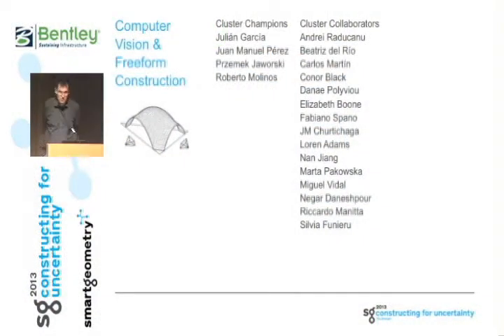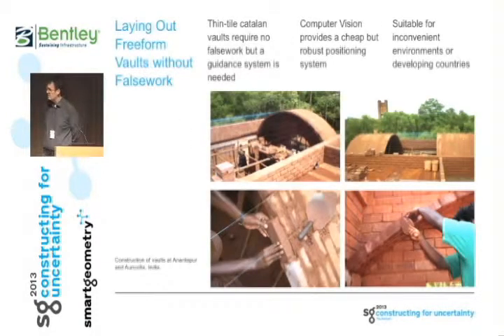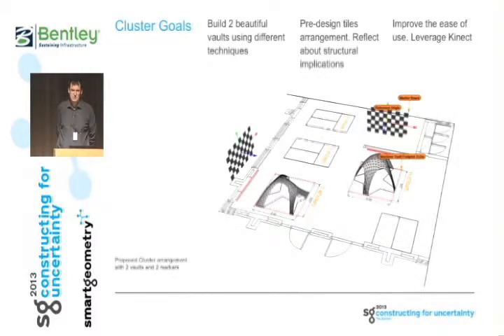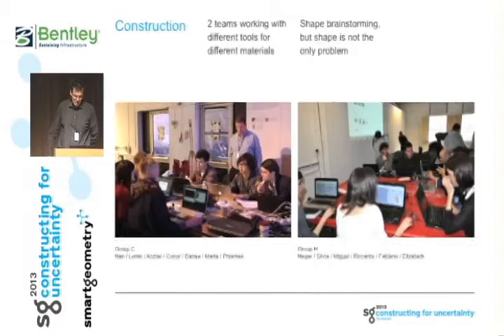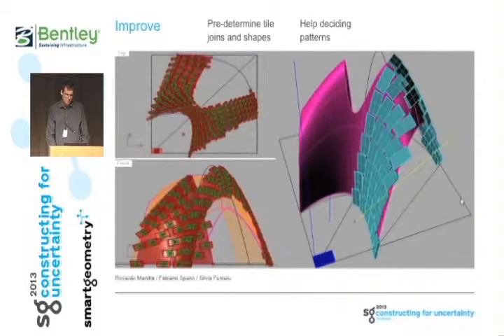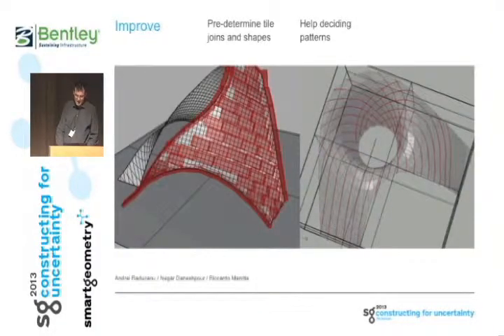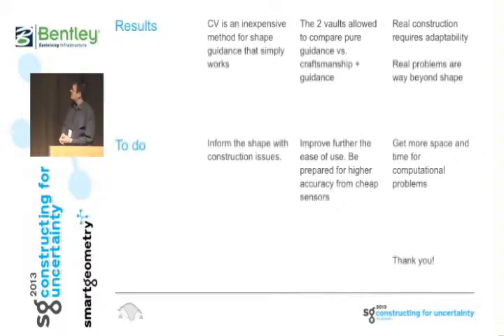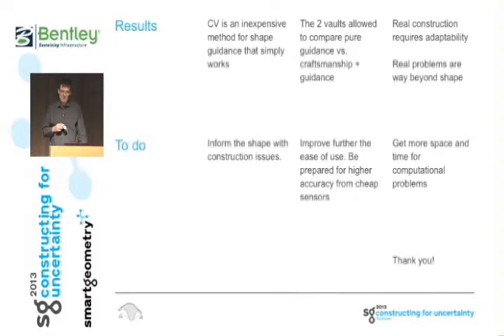Smartgeometry 2013 -- Computer Vision & Freeform Construction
Smartgeometry 2013 -- Day 2 -- Computer Vision & Freeform Construction Cluster Presentation
Presented by: Roberto Molinos

The 2013 Smartgeometry Conference in London, UK focused on the theme of constructing for uncertainty.

About Smartgeometry Conference: This widely acclaimed conference is the world's premier event focused on computational and parametric design tools, technologies, and methodologies that allow and encourage new forms of architectural and structural expression.

About GenerativeComponents: GenerativeComponents (GC) enables designers to explore more possibilities, in less time, create better designs, and efficiently create and manage complex geometric relationships.

About Bentley Systems: Bentley is the global leader dedicated to providing architects, engineers, geospatial professionals, constructors, and owner-operators with comprehensive software solutions for sustaining infrastructure.